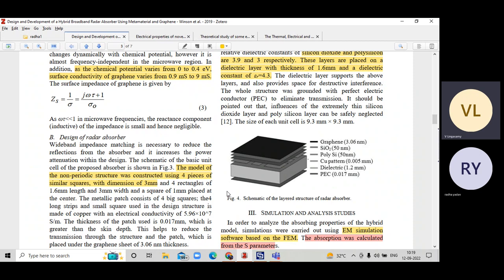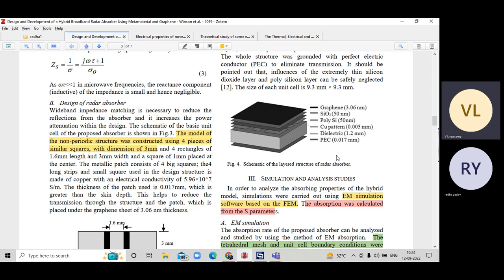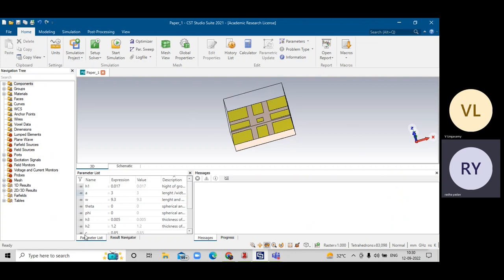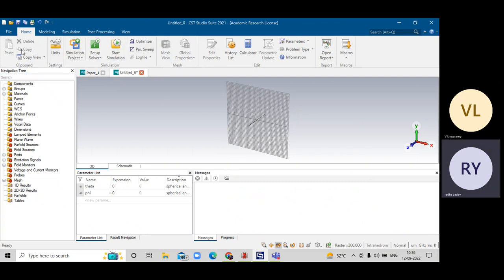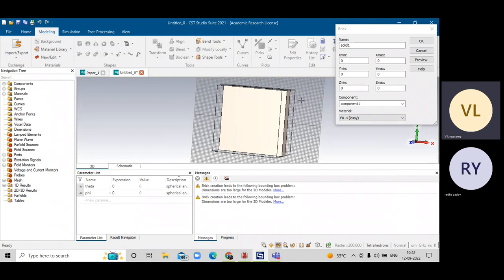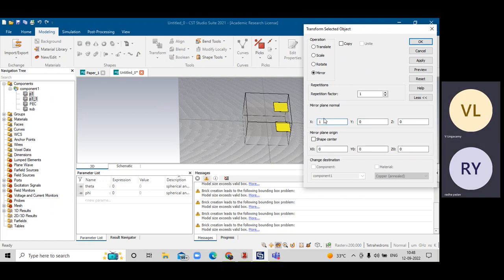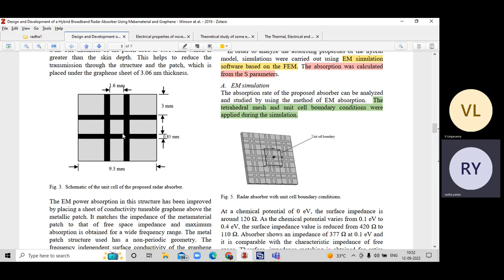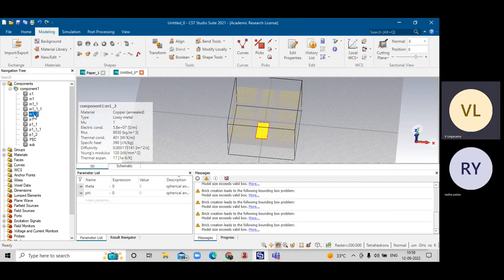Some discussions on Metasurface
In this video a high level discussion done on metasurface and its simulation